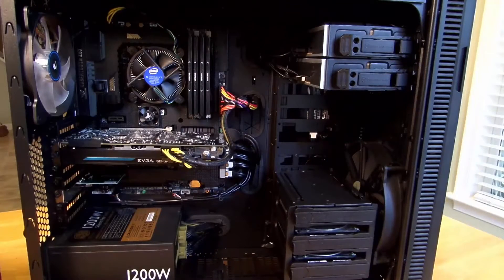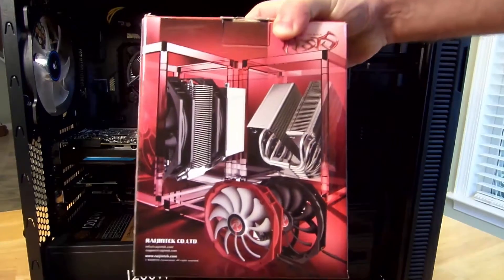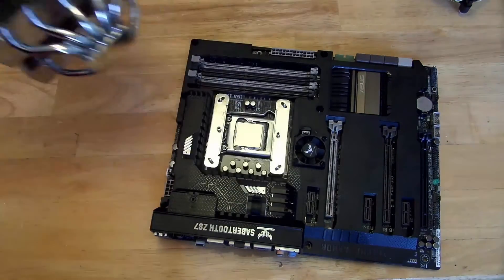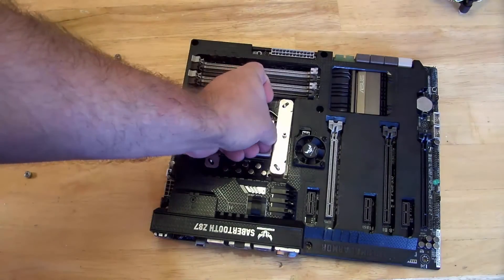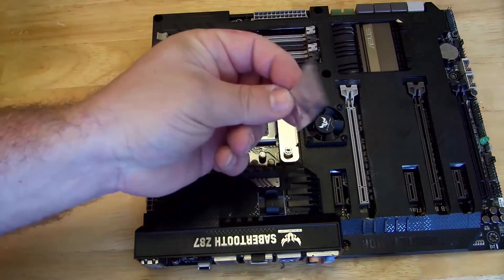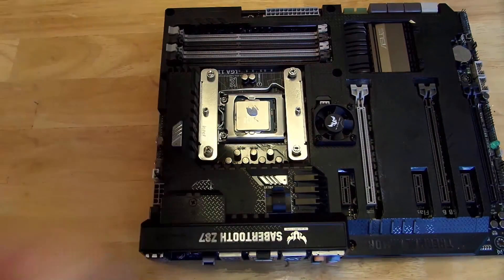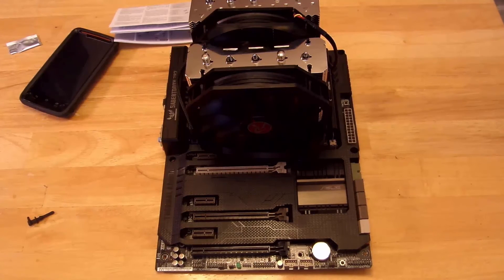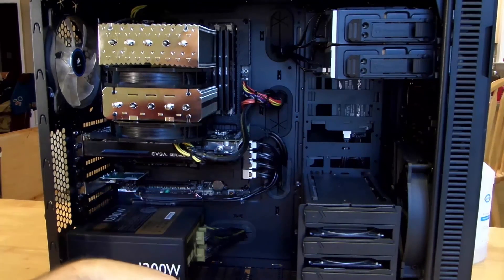How to Install a CPU heatsink: Raijintek Tisis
Hey guys, in this video I show you how to install the Rainjintek Themis Evo.  This will work with tons of cpu sockets, AMD as well as Intel.

• Processor: Intel Core i7 4790K
• Motherboard: Asus Sabertooth Z87
• Power Supply: Cooler Master Silent Pro Gold 1200W
• Video Card: EVGA Geforce GTX970 Super Clocked ACX 2.0 4GB
• Hard Drive (SSD): Samsung 850 EVO 500GB
• Secondary Hard Drive: Hitachi 1TB 7200RPM
• Optical: LG BDRW
• OS: Windows 10 Professional
• Case: Thermaltake Suppressor F51